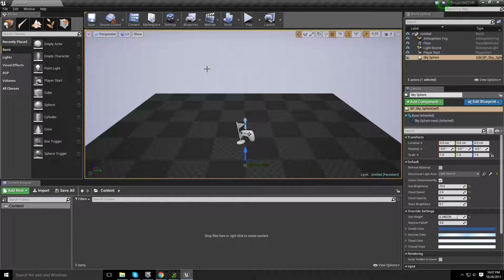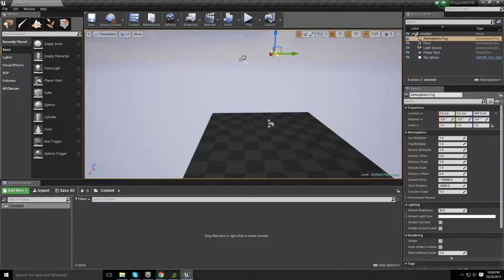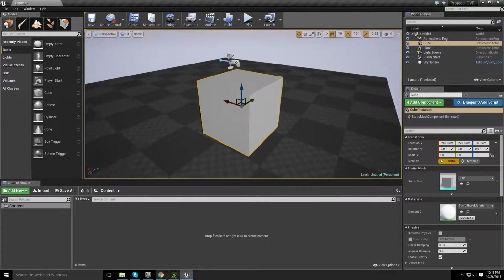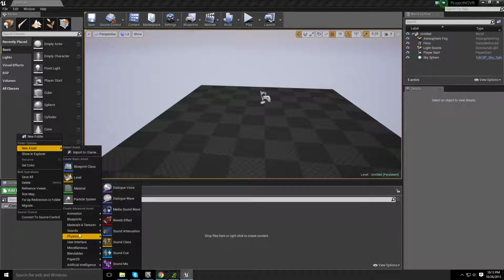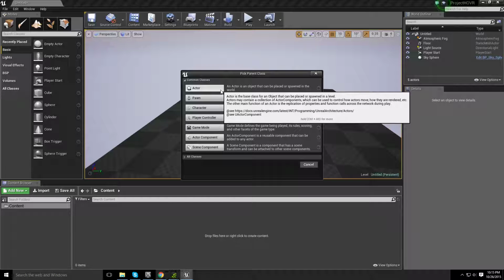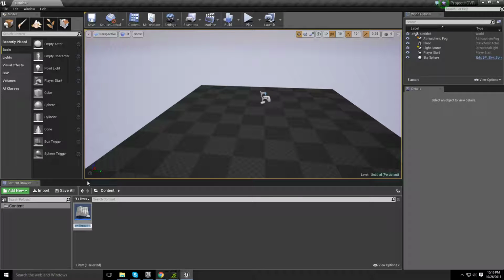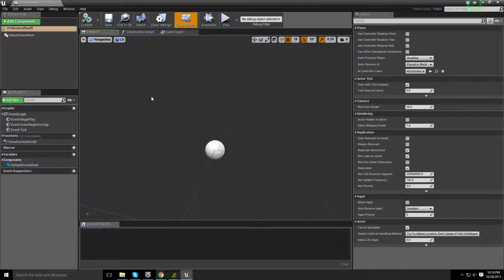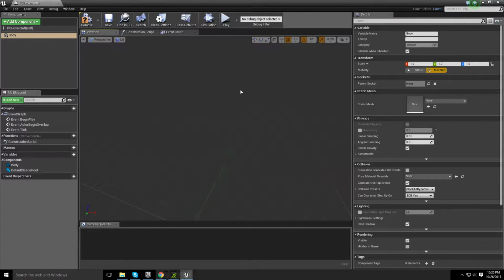A Fresh Start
Getting started with a brand new project in UE4.